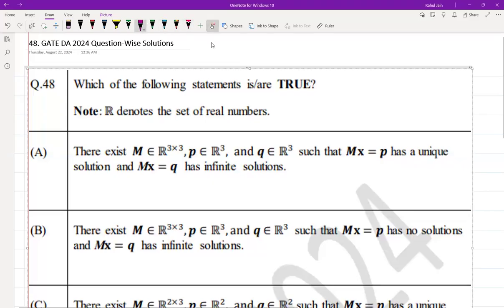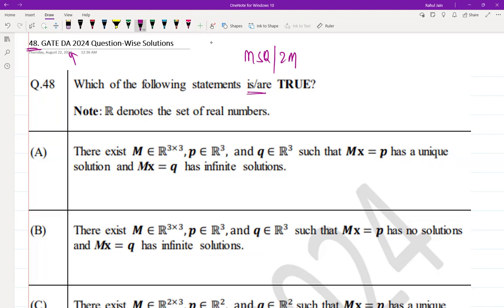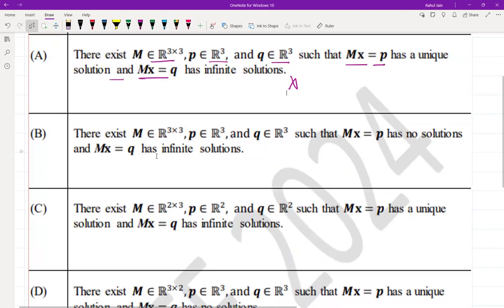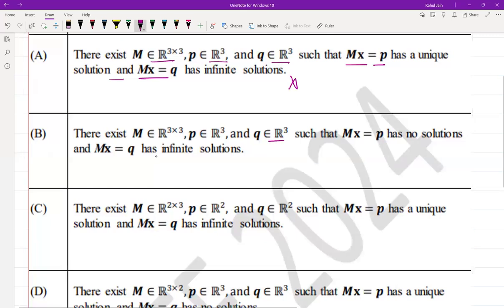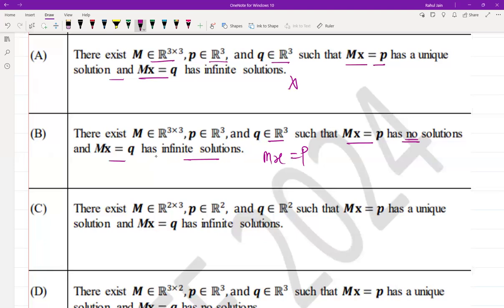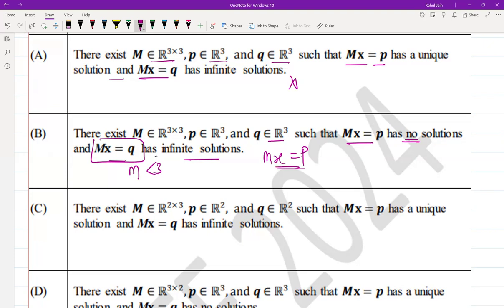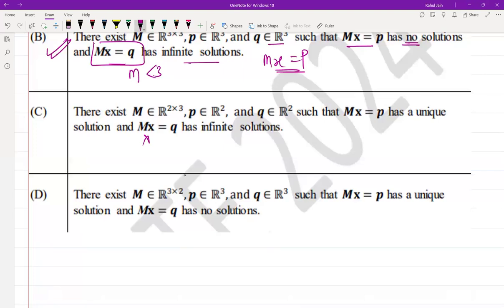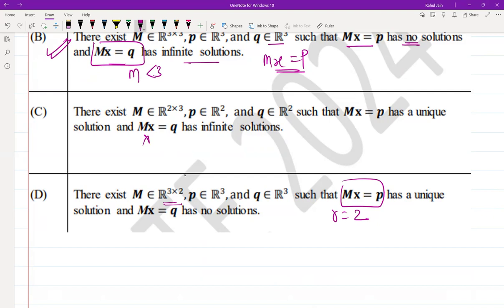Solved GATE DA 2024 Question Paper | DETAILED VIDEO SOLUTIONS | DA & AI | Q. 48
Q.48 Which of the following statements is/are TRUE?
Note: ℝ denotes the set of real numbers.
(A) There exist 𝑴 ∈ ℝ
3×3
, 𝒑 ∈ ℝ
3
, and 𝒒 ∈ ℝ
3
such that 𝑴𝐱 = 𝒑 has a unique
solution and M𝐱 = 𝒒 has infinite solutions.
(B) There exist 𝑴 ∈ ℝ
3×3
, 𝒑 ∈ ℝ
3
, and 𝒒 ∈ ℝ
3
such that 𝑴𝐱 = 𝒑 has no solutions
and M𝐱 = 𝒒 has infinite solutions.
2×3
, 𝒑 ∈ ℝ
2
, and 𝒒 ∈ ℝ
2
(D) There exist 𝑴 ∈ ℝ
3×2
, 𝒑 ∈ ℝ
3
, and 𝒒 ∈ ℝ
3
solution and M𝐱 = 𝒒 has no solutions.